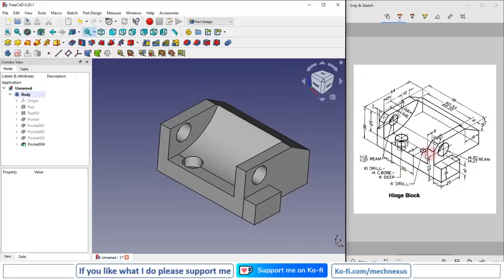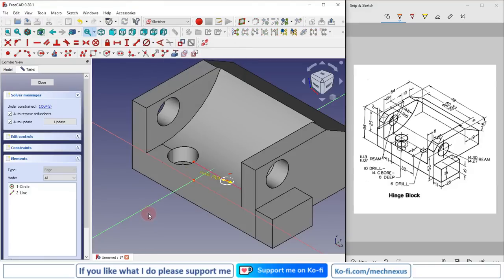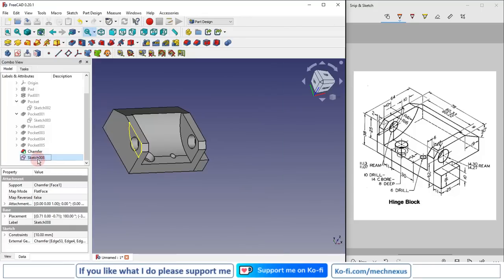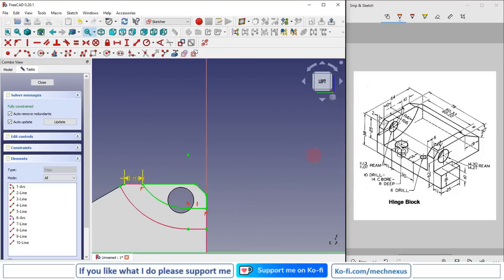Model Hinge Block in FreeCAD | FreeCAD Tutorial | FreeCAD Part Design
In this Tutorial I have Explain How to Model Hinge Block in FreeCAD .